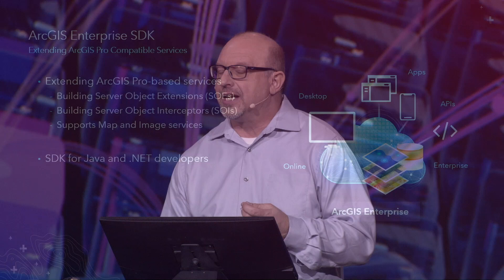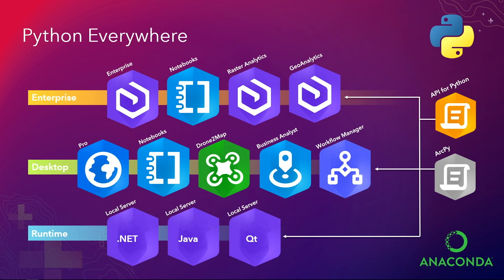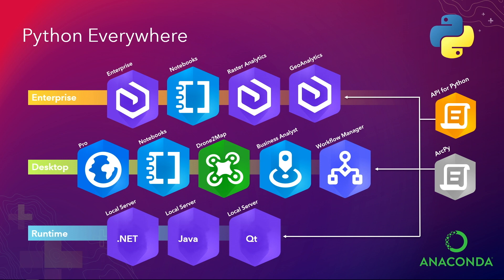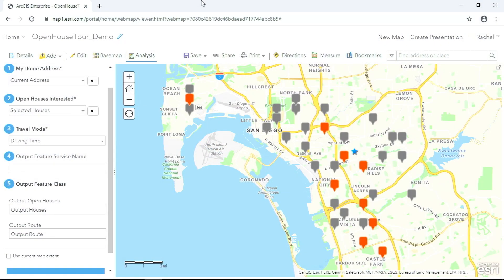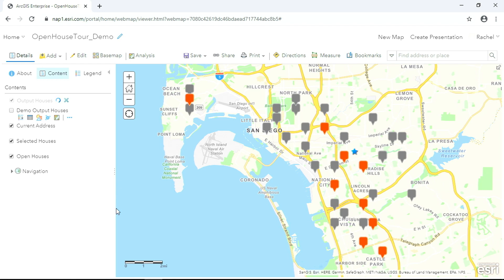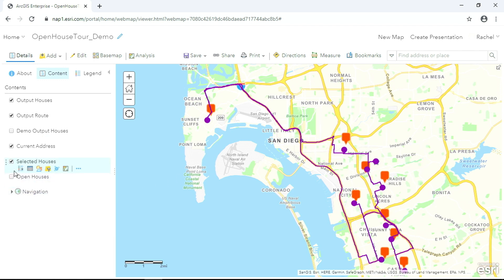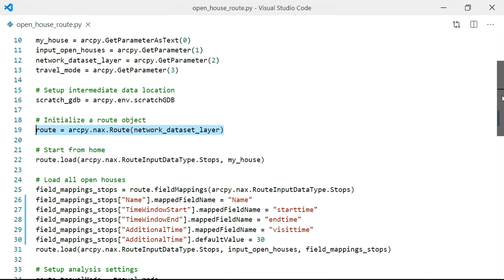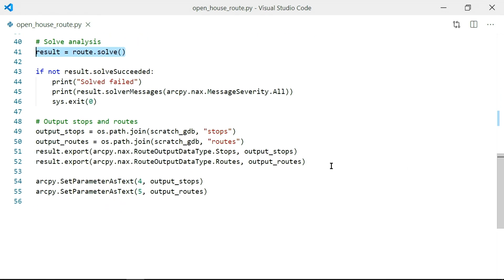What's New in ArcPy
ArcPy is the Python package for scripting your desktop workstation GIS, for scripting geoprocessing tools and tasks, to automating map production, and more, Python is the language of the ArcGIS platform.